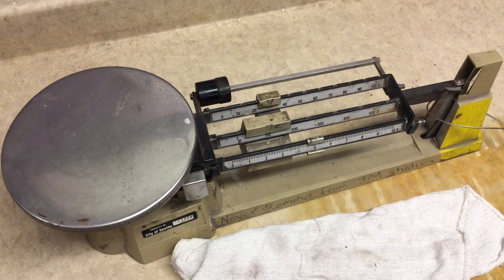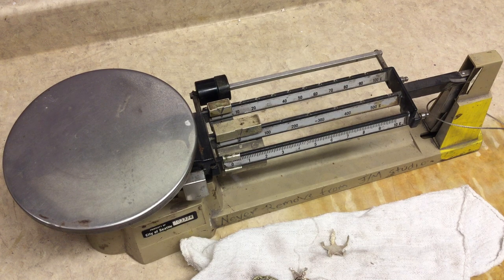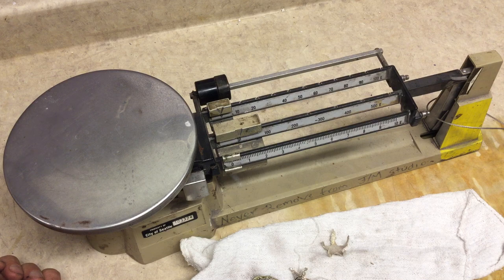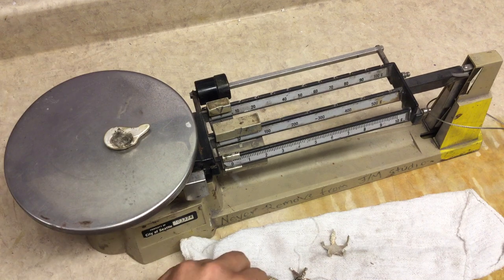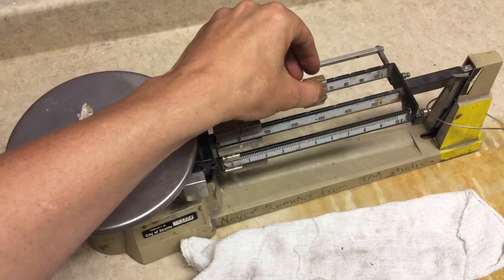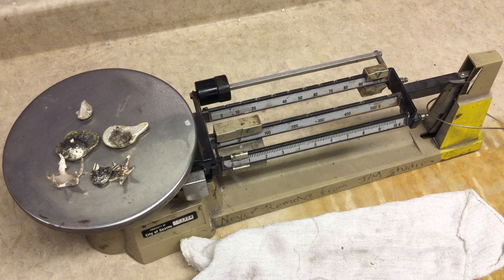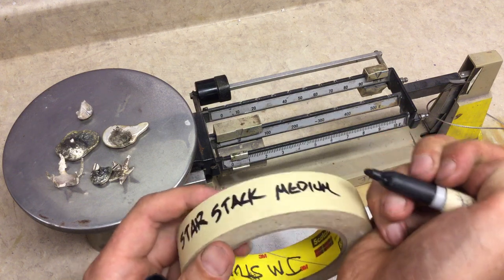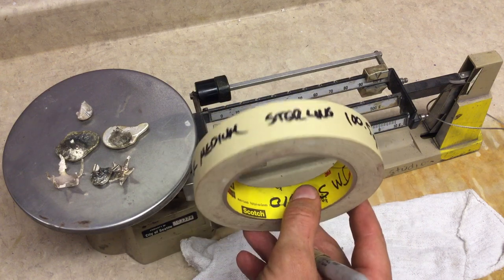Using a triple beam balance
How to measure the mass of metal for casting using a triple beam balance